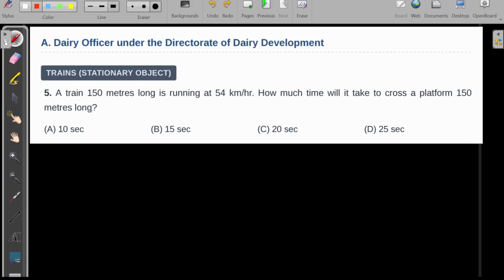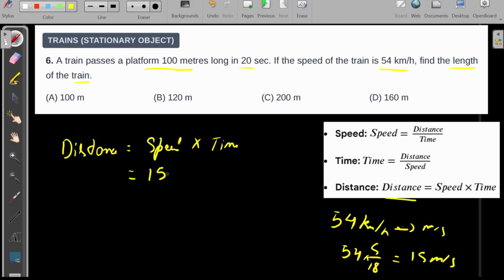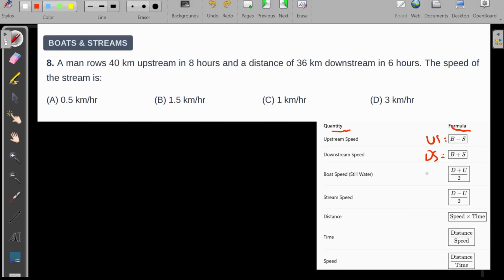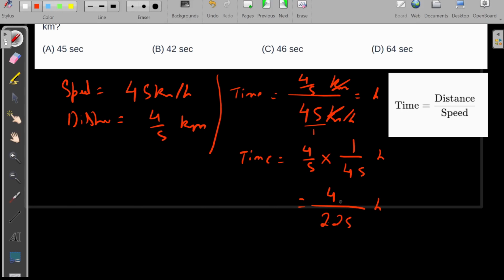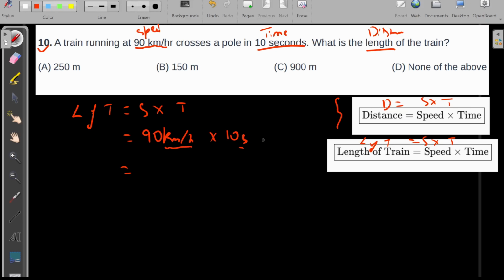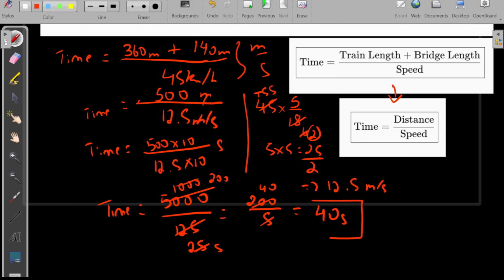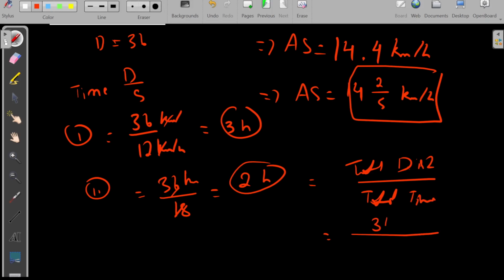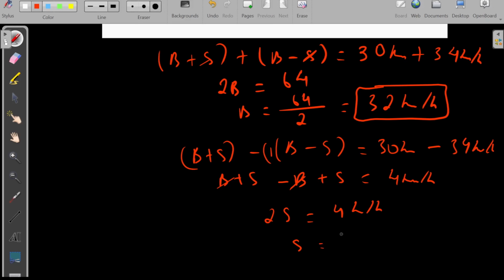Meghalaya Govt Exam PYQs | Speed, Time & Distance | Trains, Boats & Streams | Part 2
Speed, Time & Distance is one of the most important topics in Meghalaya Government examinations. In this video, we solve Previous Year Questions (PYQs) from various Meghalaya recruitment exams with detailed explanations and shortcut methods.

 Topics Covered:

🚆 Trains Crossing Pole, Platform & Bridge
🌊 Boats & Streams
📈 Average Speed
⏱️ Speed, Distance & Time
📐 Unit Conversion (km/hr ↔ m/s)
⚡ Shortcut Tricks & Formula Revision

PYQs Included From:

Dairy Officer – Directorate of Dairy Development
Sub Inspector of Statistics – Directorate of Economics & Statistics
Inspector of Housing – Housing Department

This video is perfect for:

Meghalaya PSC (MPSC)
Meghalaya Government Recruitment Exams
Dairy Officer
Sub Inspector of Statistics
Inspector of Housing
SSC
Banking
Railway